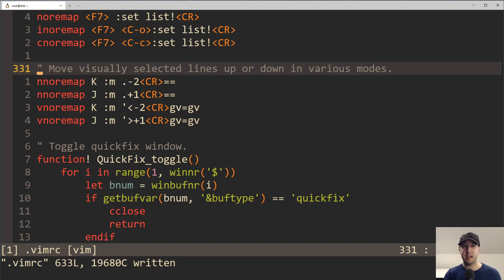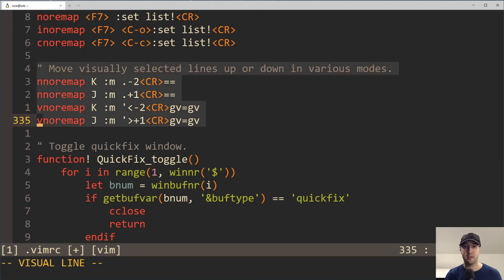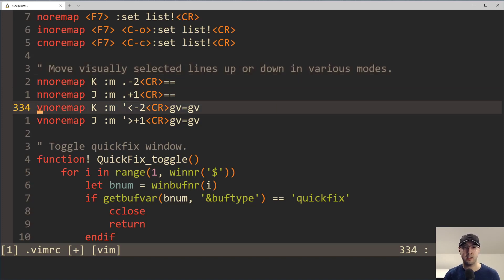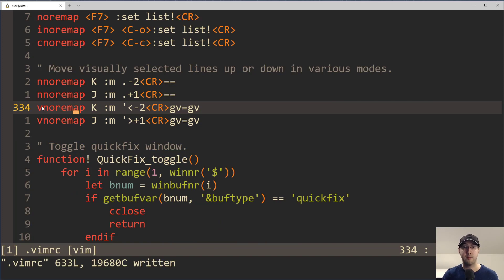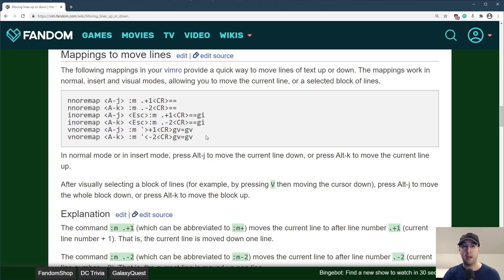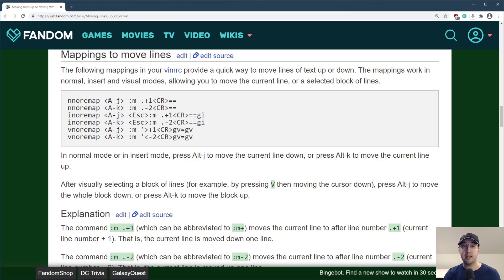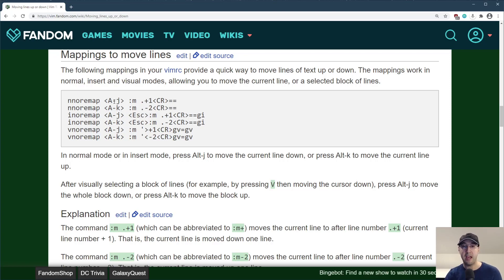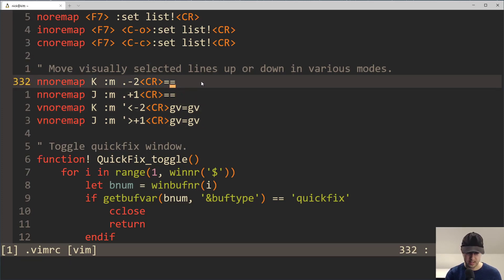Moving Lines Up and Down in Vim without Using the Clipboard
A few mappings to move either 1 line in normal mode or multiple lines in visual mode.

Timestamps:

0:00 -- What we're going to cover in this video
0:09 -- Moving 1 or more lines up and down with K and J
0:43 -- At the moment there's no mapping for insert mode
0:57 -- I found these mappings on the Vim Fandom page
2:13 -- They're referenced in my dotfiles

Follow along?